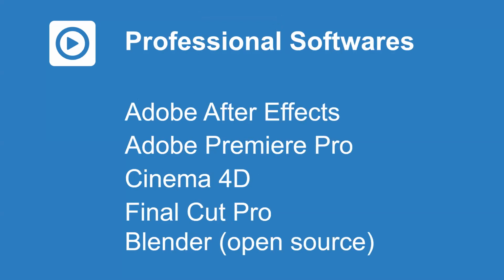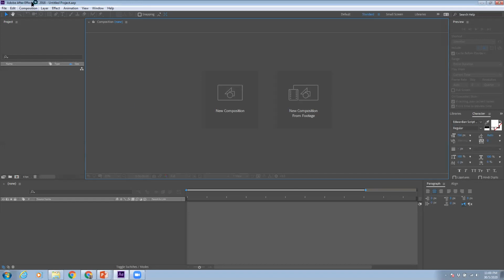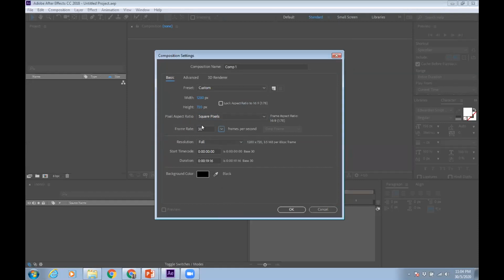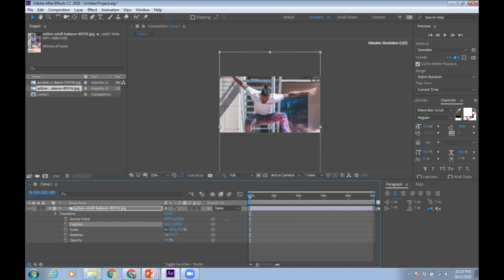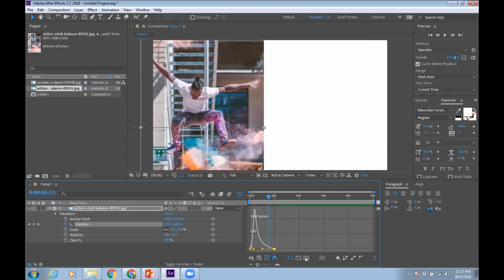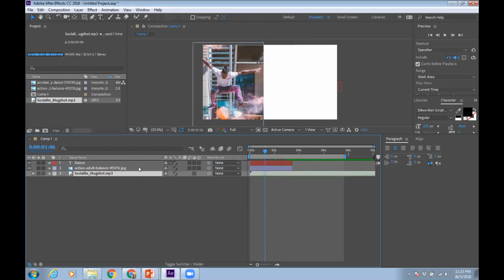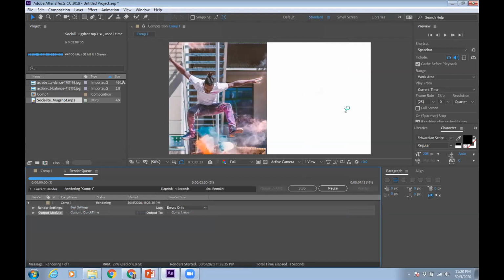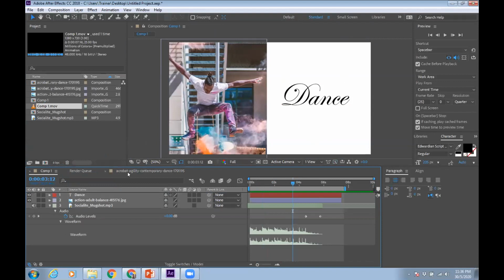Video Production using Adobe Affects, a preview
By Mr Yavinesh